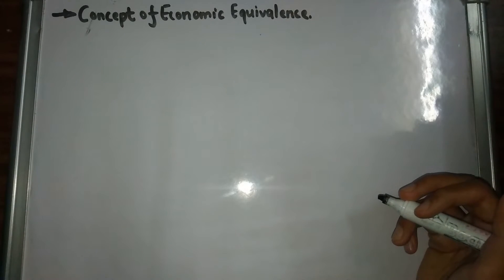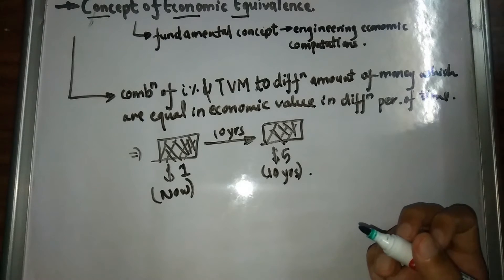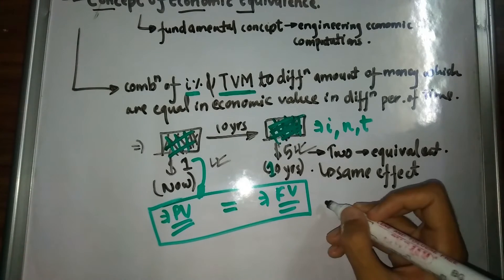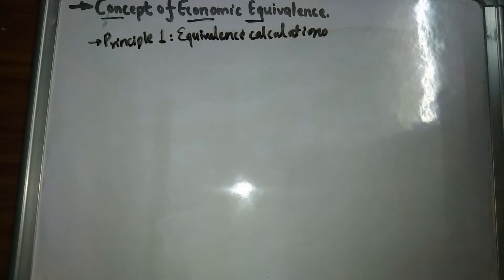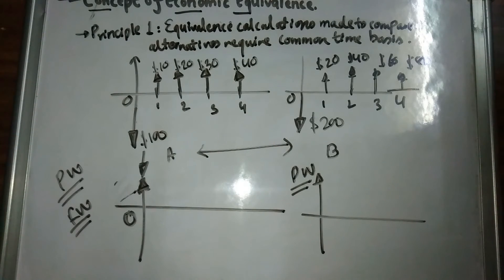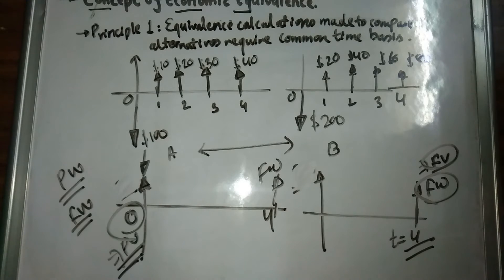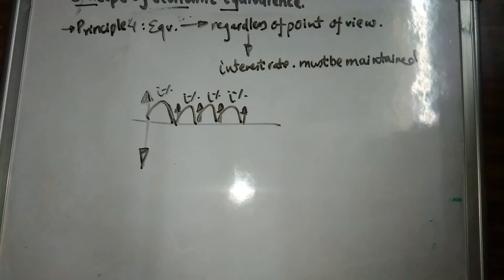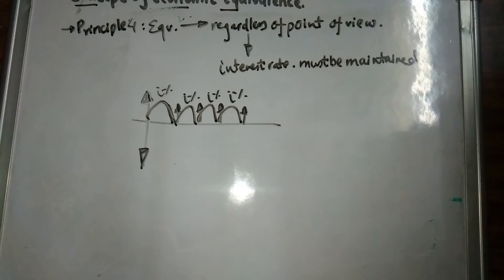3.1 Concept of Economic Equivalence and principles of Economic Equivalence | Engineering Economics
Hello everyone in this lecture video I've explained about economic equivalence and principles related to economic equivalence under our chapter time value of money.
Playlist for engineering economics:
Topics covered :
-What is the concept of economic equivalence ?
-What are the principles related to economic equivalence ?